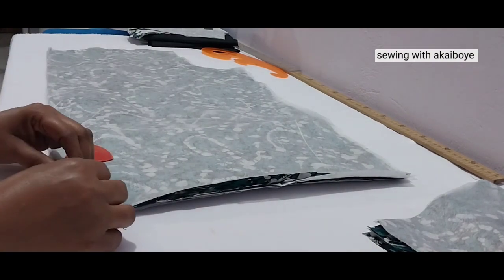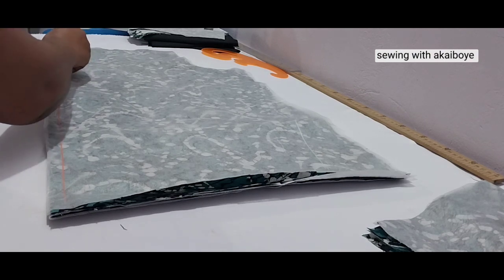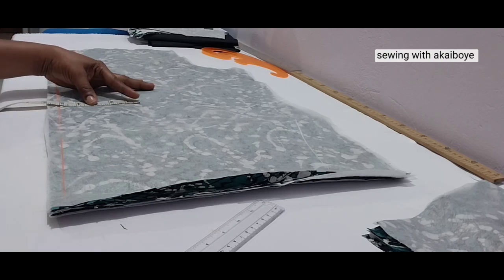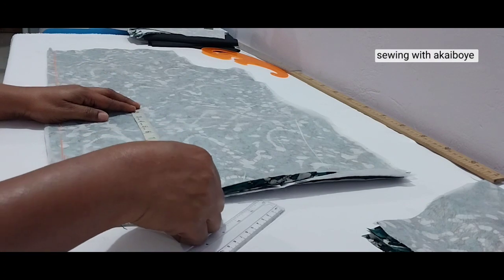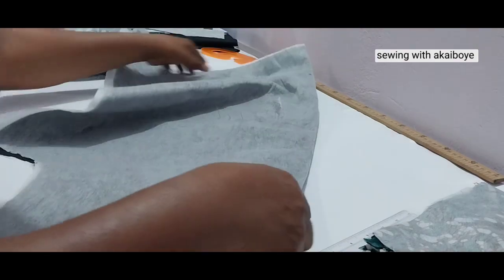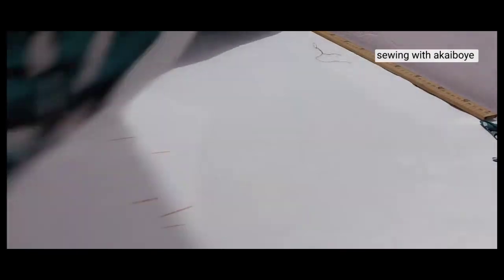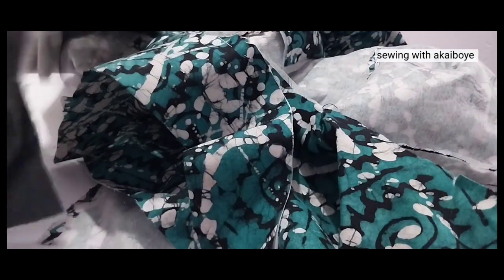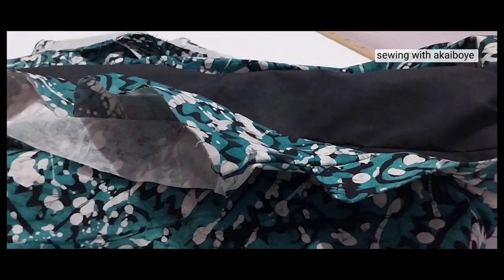How to sew a jacket or a Blazer tutorial.Beginer Friendly.